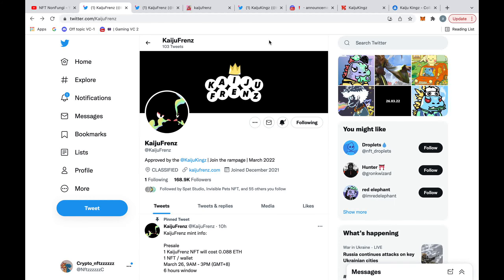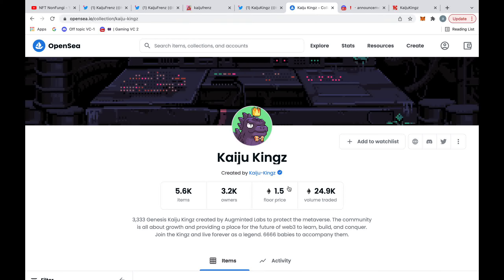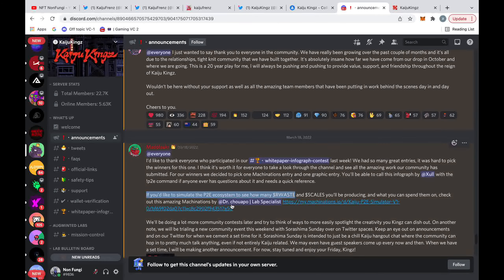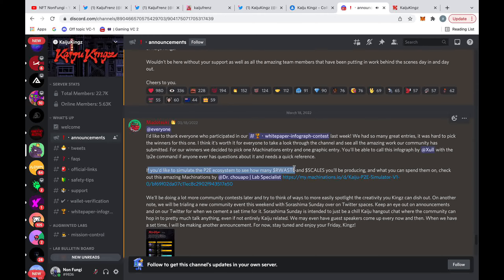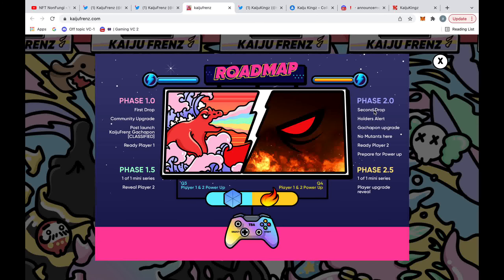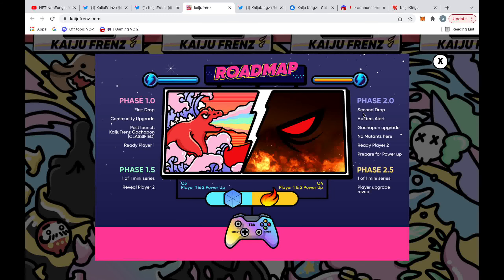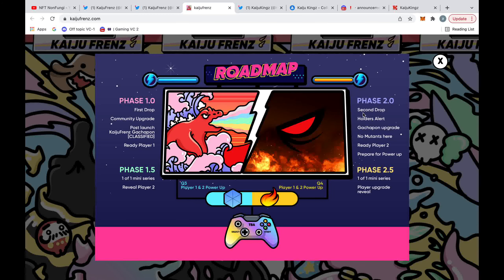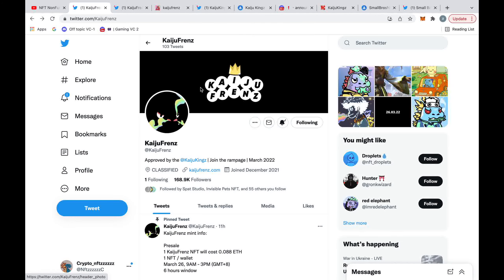Kaiju Frenz - NEW HYPED NFT PROJECT! 100x POTENTIAL?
Timestamps
0:00 - Intro
0:15 - Kaiju Kingz Collab
1:48 - Roadmap
2:56 - Collabs and Mint Details
3:51 - Price Prediction